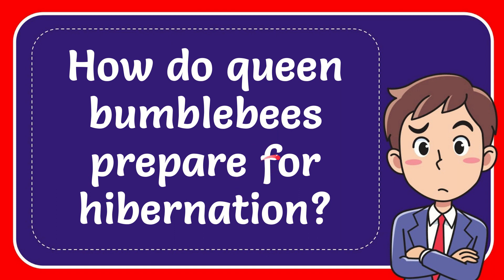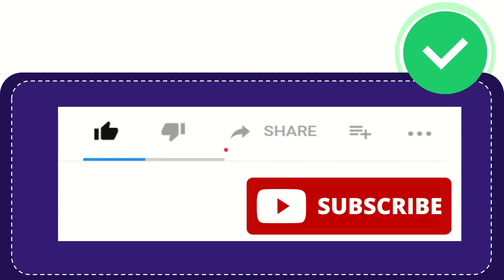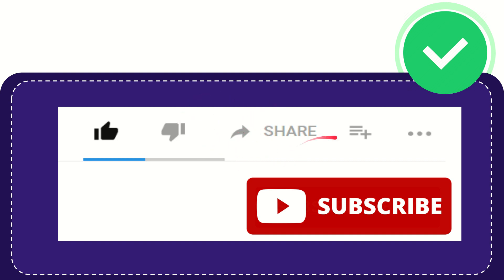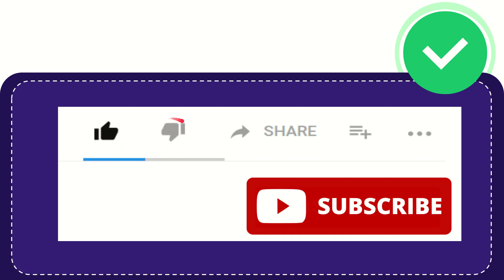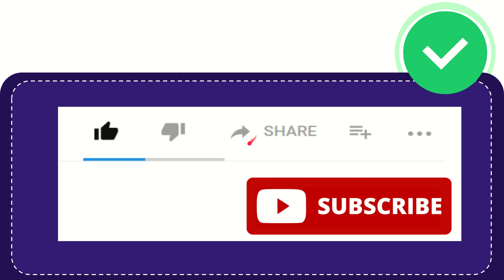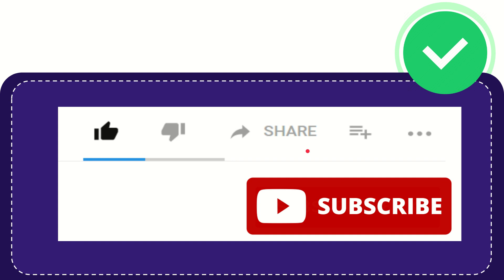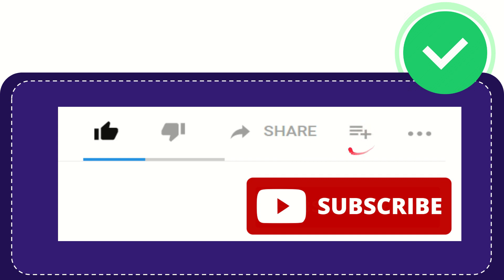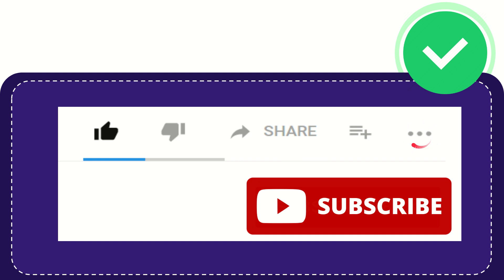How do queen bumblebees prepare for hibernation?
How do queen bumblebees prepare for hibernation? NEW VIDEO#